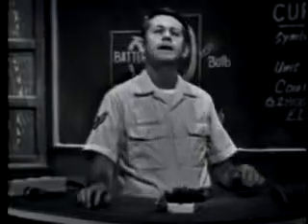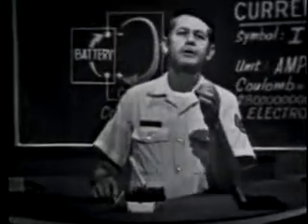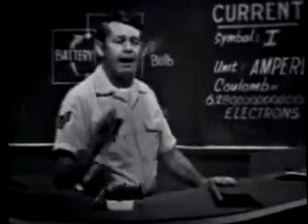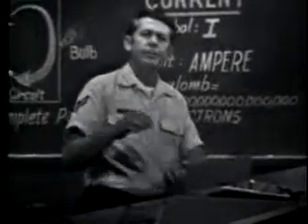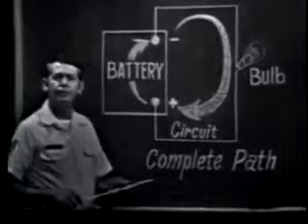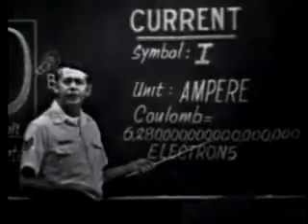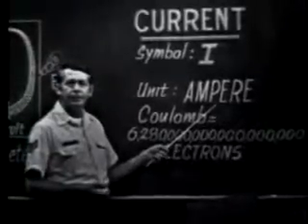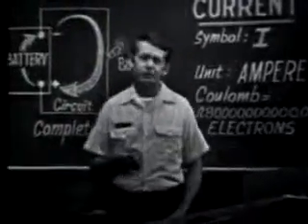CURRENT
US ARMY TRAINING FILM ON ELECTRICITY.